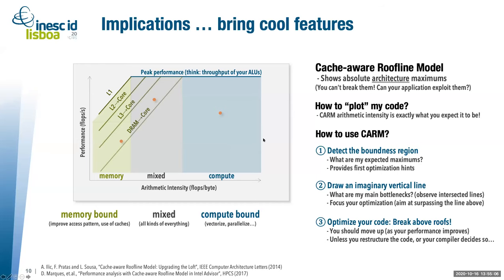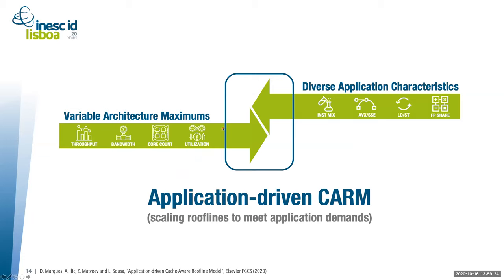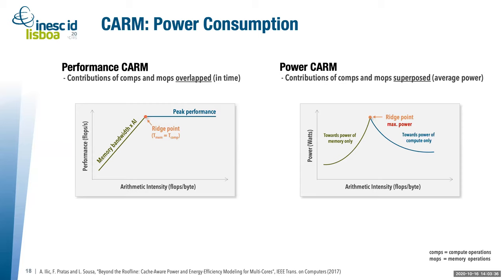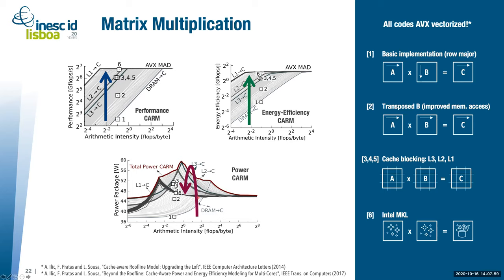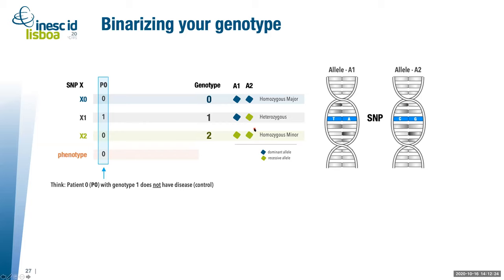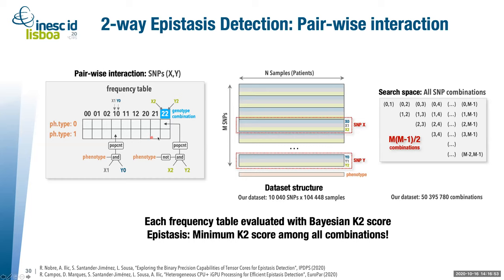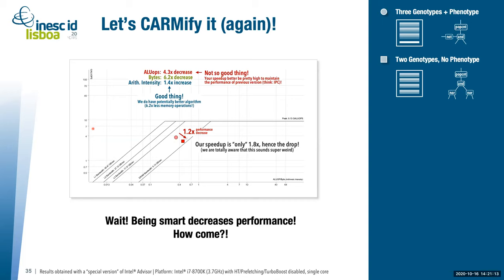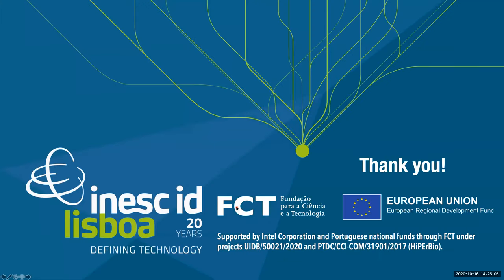Tutorial: Cache-Aware Roofline Model: Performance, Power and Energy-Efficiency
IXPUG Annual Conference 2020 – tutorial: Cache-Aware Roofline Model: Performance, Power and Energy-Efficiency (Aleksandar Ilic, INESC-ID)

Please note: recording begins on Slide 10.